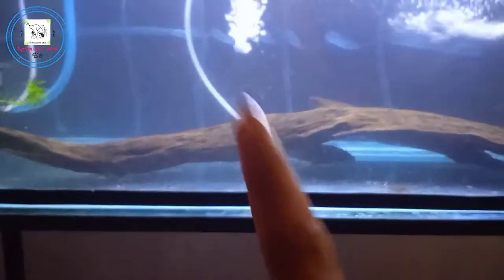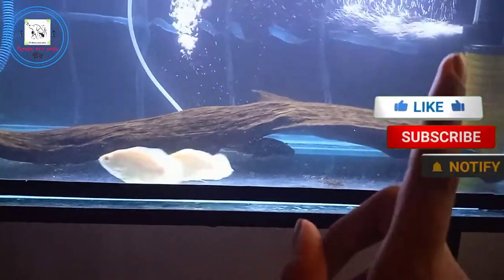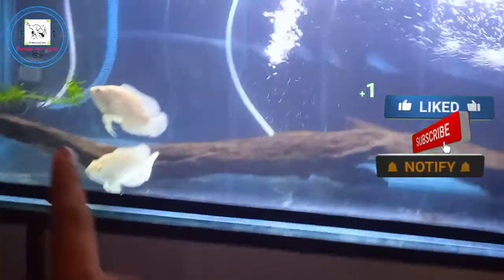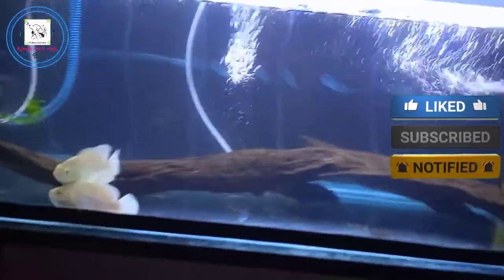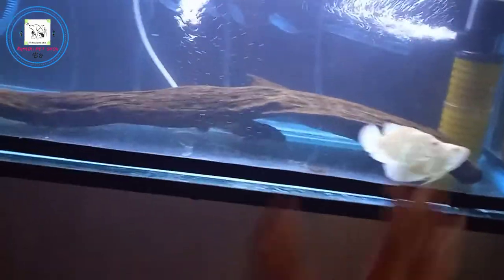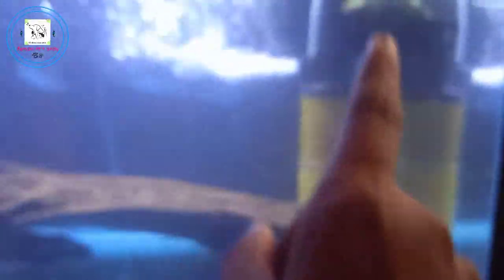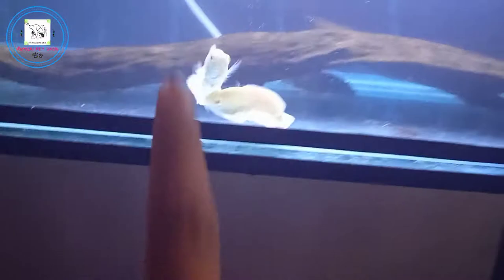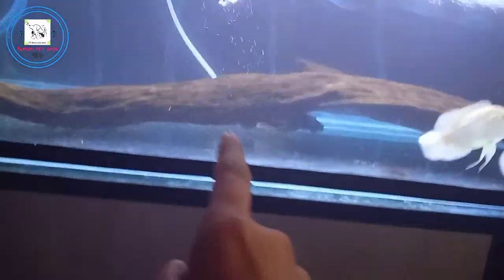මගෙ ඔක්කොම මාළු | All My fish feeding